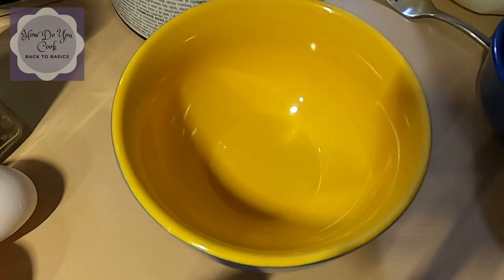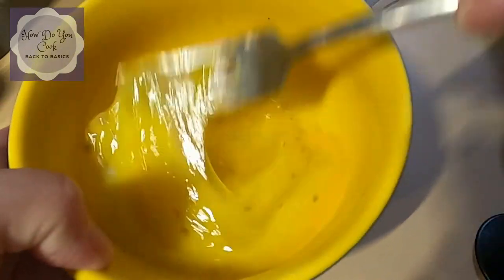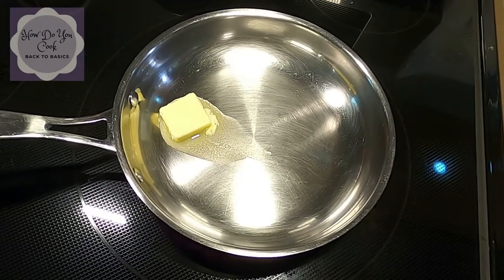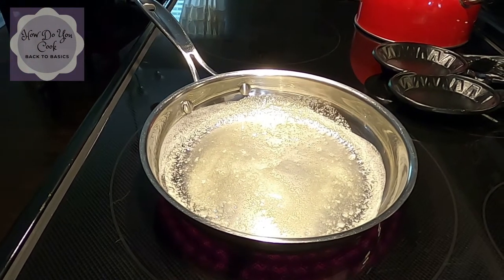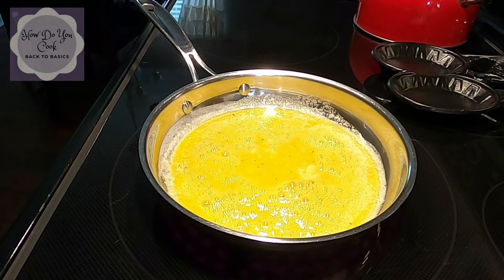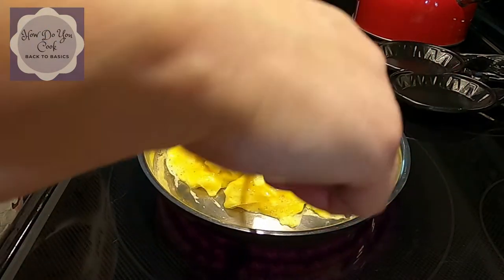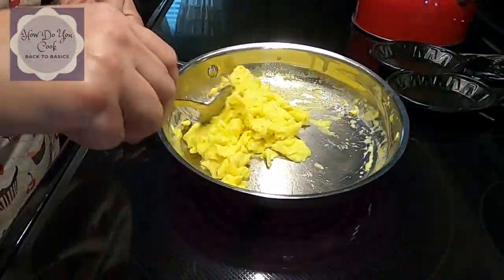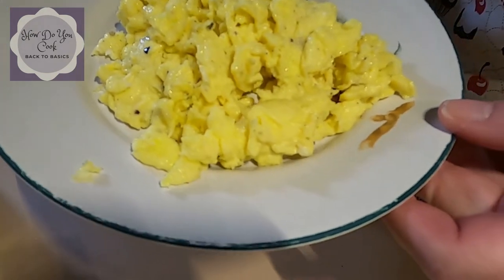How To Make Scrambled Eggs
Today I'm going to show you how to make scrambled eggs the easy and basic way. This is a simple recipe that my mother taught me when I was learning how to cook as a young woman.
So, grab all of your ingredients and cook along with me.

Ingredients you'll need:
• 2 eggs - per person (depending on the individual preference)
• milk - just a splash
• Salt
• Pepper
• 1 Tablespoon butter - For your pan

Instructions:
•  Add butter to your pan
•  Heat your pan to medium heat
•  While pan is heating up and butter is melting, crack your eggs into a bowl
•  Add a splash of milk (optional)
•  Add your salt & pepper (optional)
•  Whisk your eggs, milk, salt & pepper with a fork or small whisk until desired consistency
•  Once your butter is melted in your pan, add your egg mixture to the pan
•  Once your eggs start to cook along the outer edges, begin to stir from the outside and work your way in until the eggs have cooked all the way through

Fan Mail:
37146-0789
USA